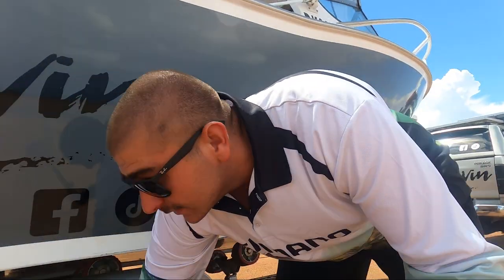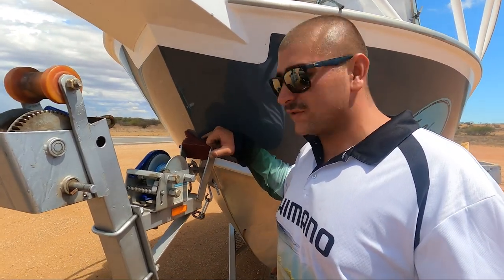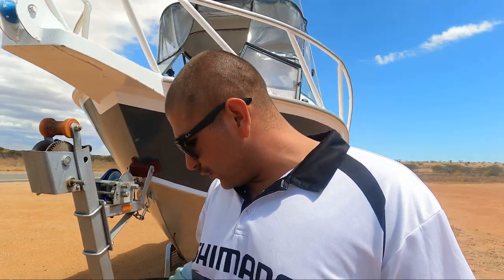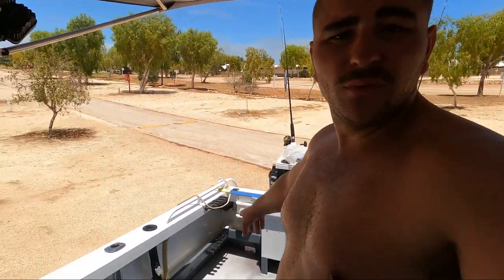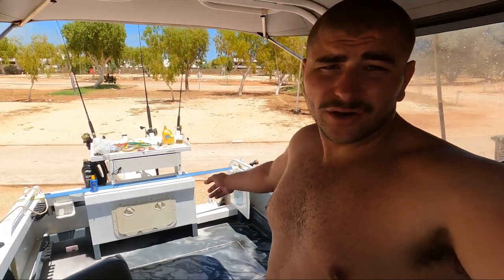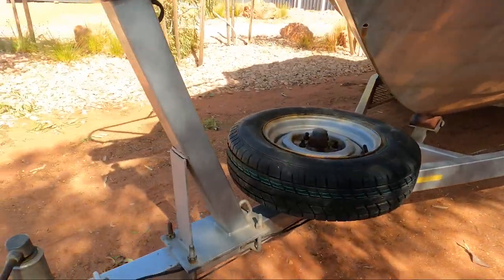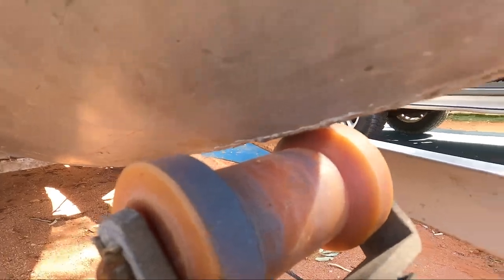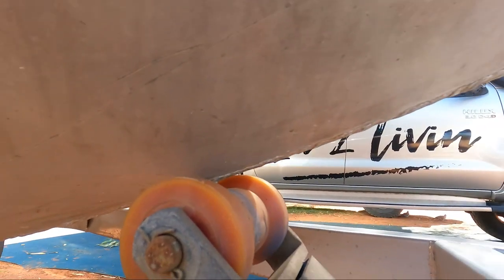WHAT EXMOUTH HAS TO OFFER... BOATING, FISHING AND DRIVING!!!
This video was from a trip I did In February, sorry to anyone that was waiting for me to release it, its unacceptable on my part just quite haven't had the motivation to finish the edit but i finally have got it done so please enjoy.

I will be starting a new job next month which will open a door for endless possibilities for adventures around Australia I'm also thinking some crazy cruise ship adventures so stay tuned for all that coming very very soon.

If you have any suggestions leave them in the comments below!!